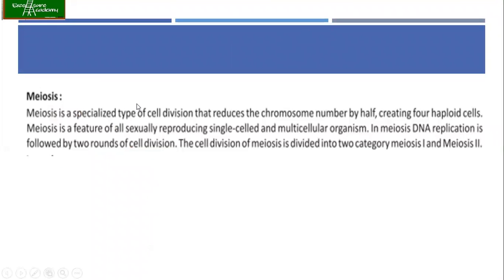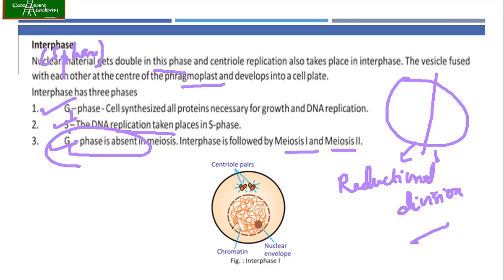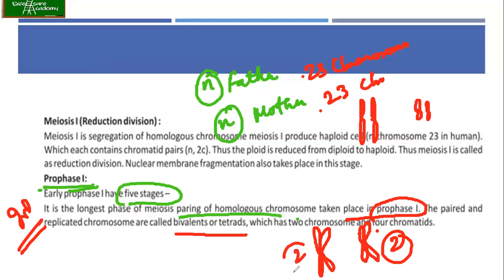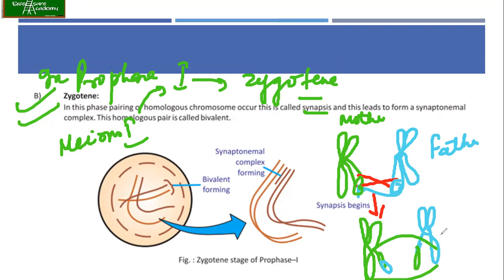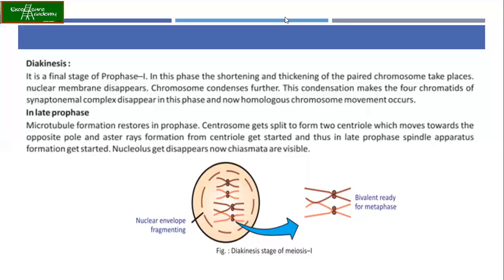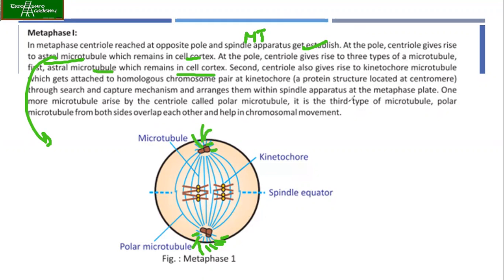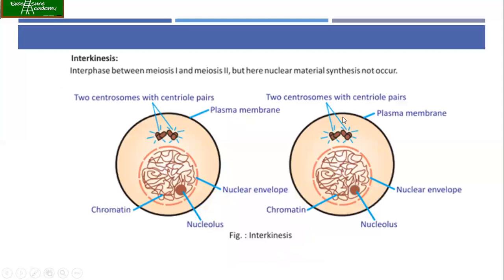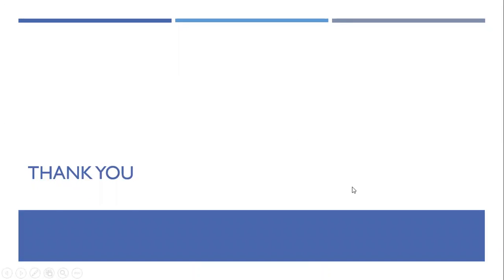Cell cycle_Part 7 Meiosis # Meiosis I and II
In this lecture, we have discussed about the different stages of Meiosis and similarities with Mitosis.